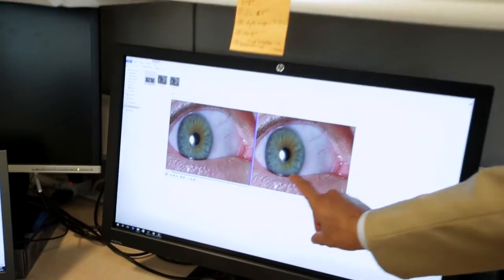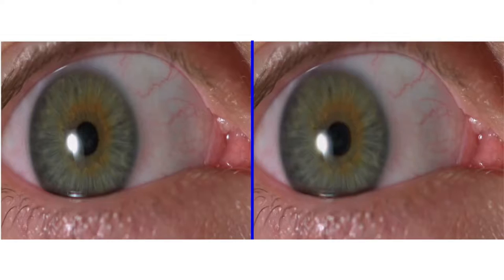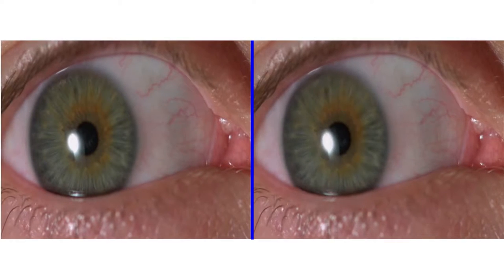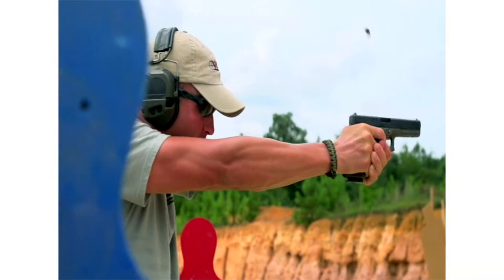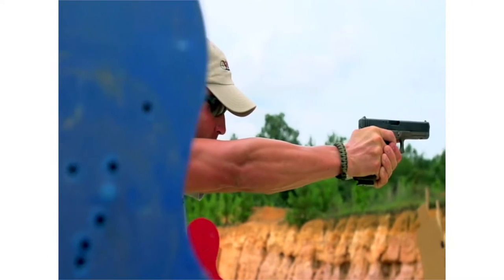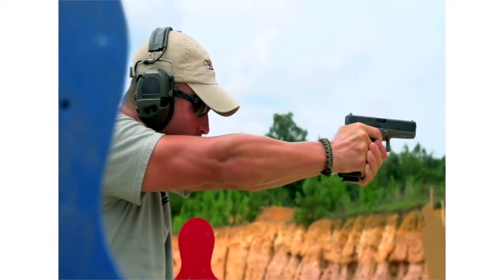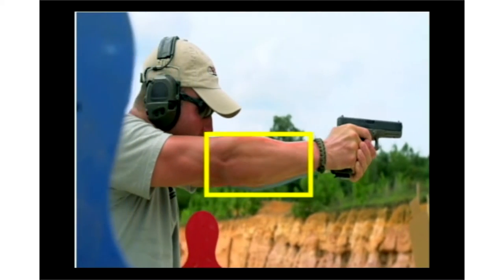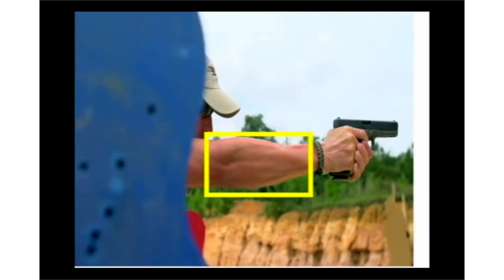QCRI-MIT CSAIL video magnification research reveals previously unseen motions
Drs Mohamed Hefeeda and Fredo Durand are developing algorithms that can allow viewers of videos to detect motions previously invisible to the naked eye.